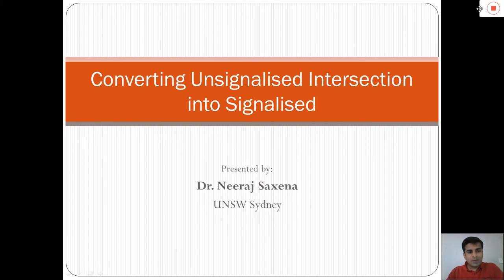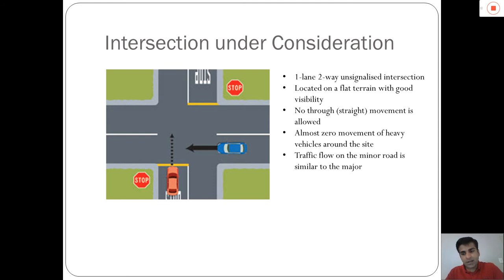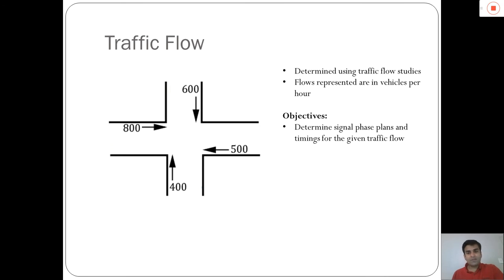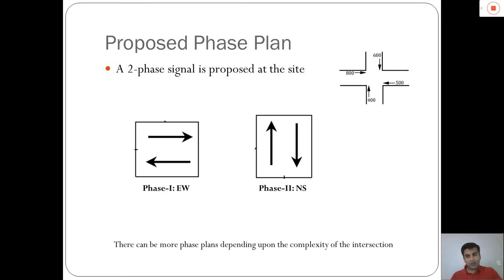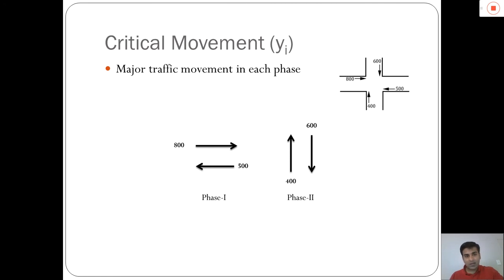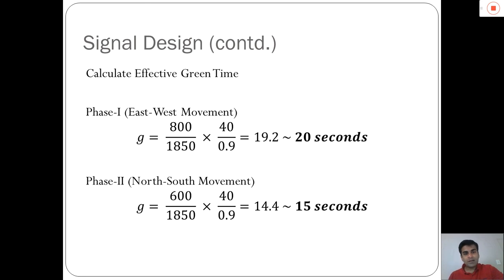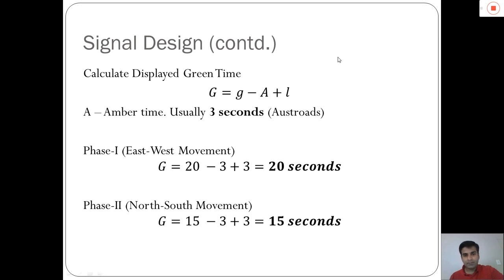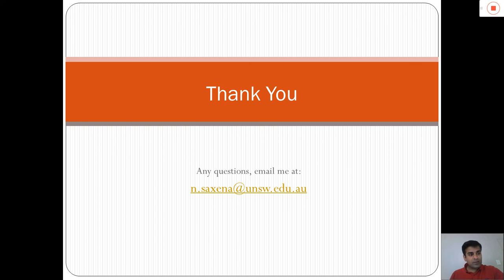Traffic Signal Design as per Austroads Guidelines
This video presents a case study on converting an unsignalised intersection into a signalised intersection. The signal design procedure has been adopted from Austroads Manuals